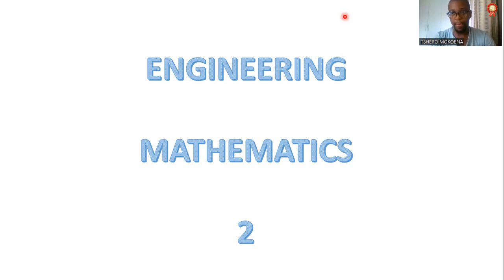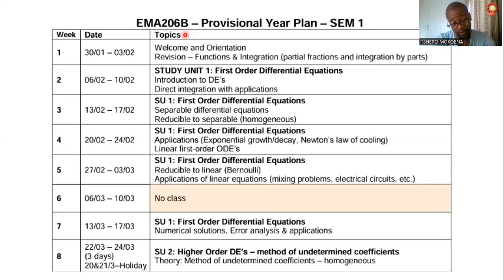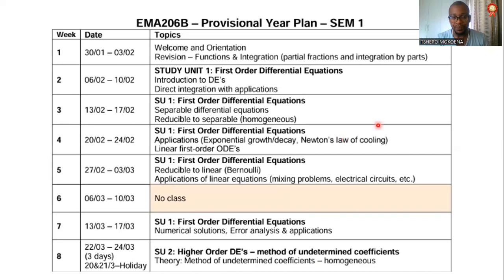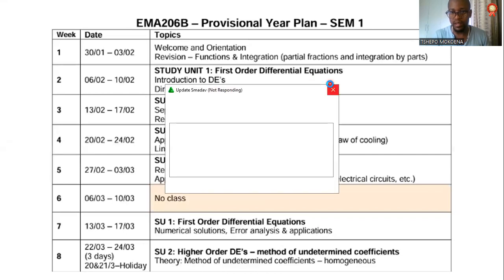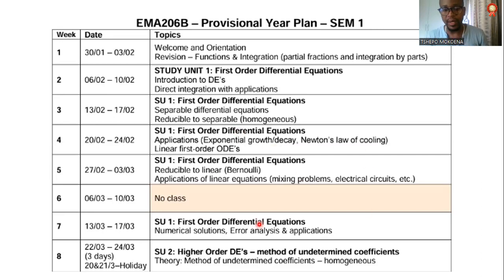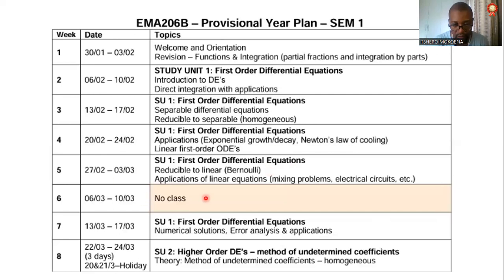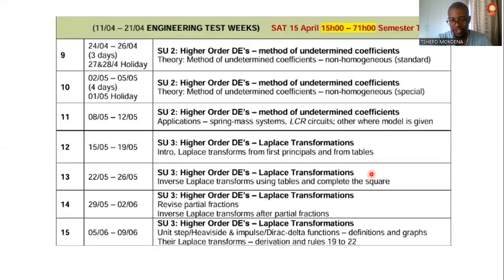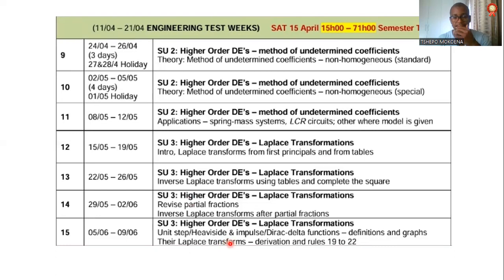Welcome to engineering mathematics 2. Units overviews.